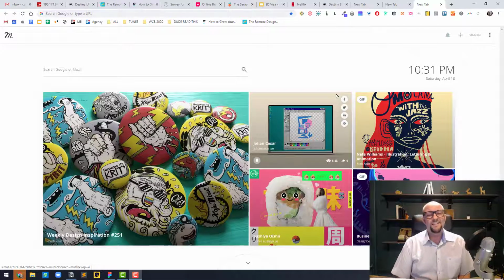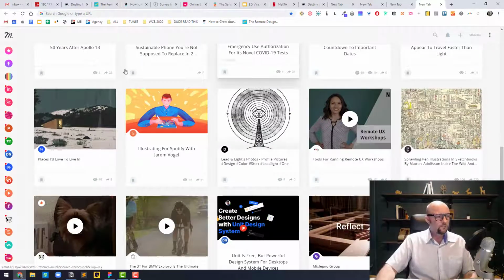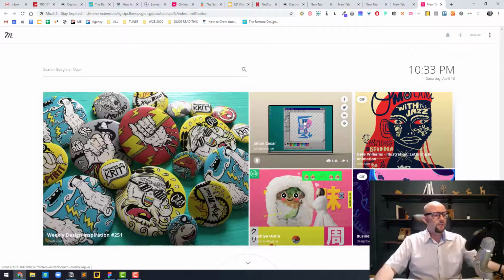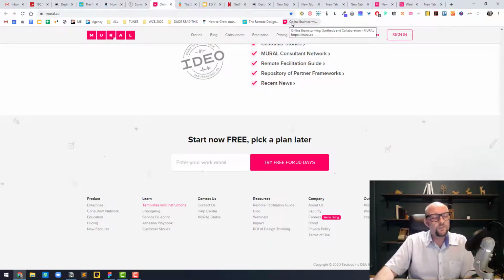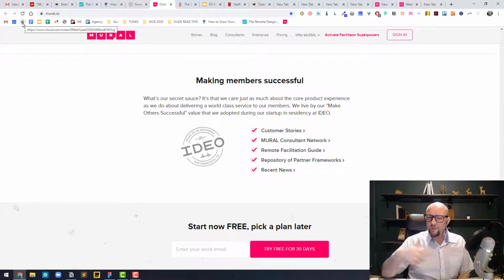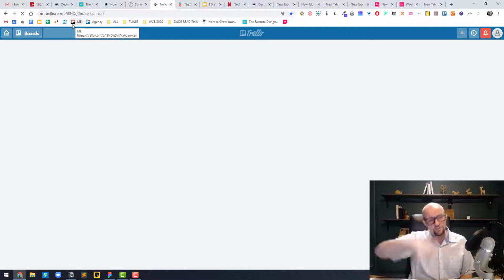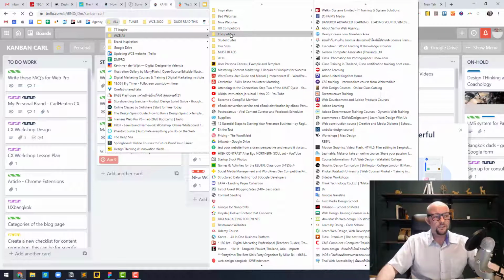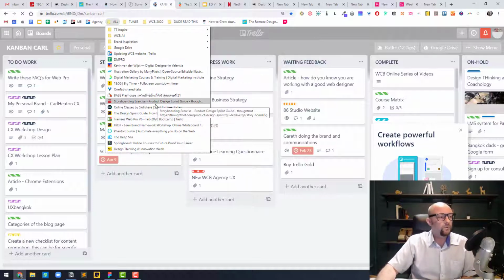WCB Productivity Tip - How to be super productive with your Browser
Carl from Web Courses gives you a look how he sets up his browser environment. He talks about the awesome Muzil extension, the way he uses folders and renames bookmarks and finally the mighty One Tab!